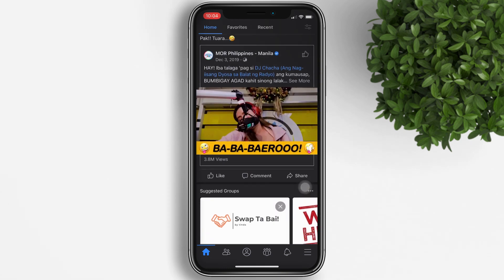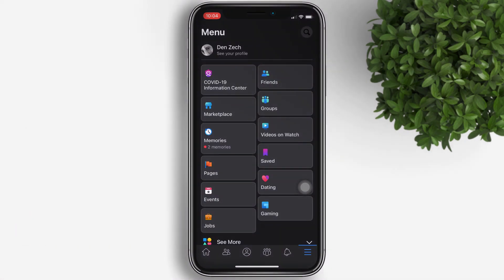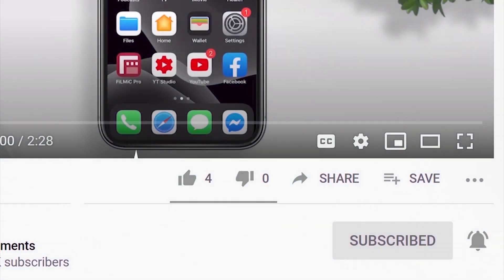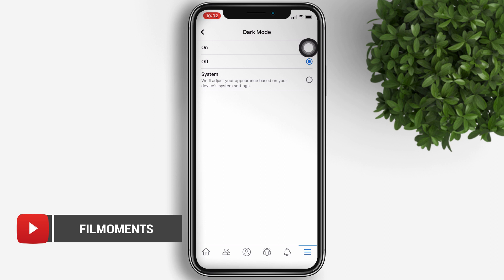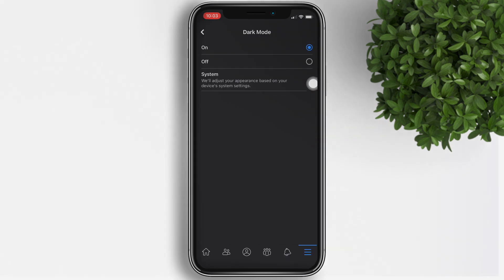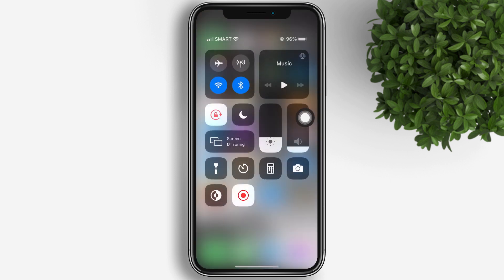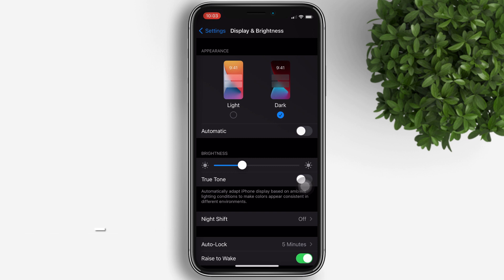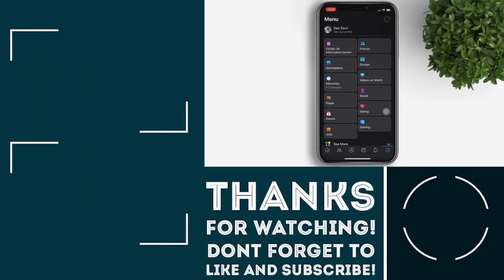How to turn on dark mode on Facebook App iPhone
Officially Facebook brings Dark Mode to iPhone users. iPhone users now can turn on Dark Mode inside facebook app.

how to turn dark mode on facebook app iphone,